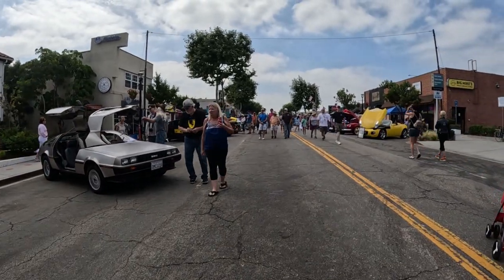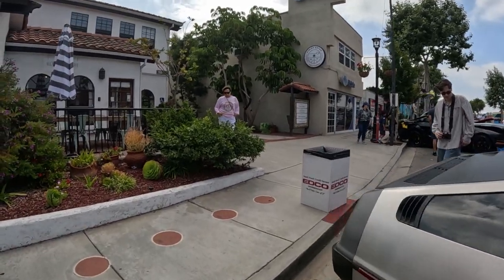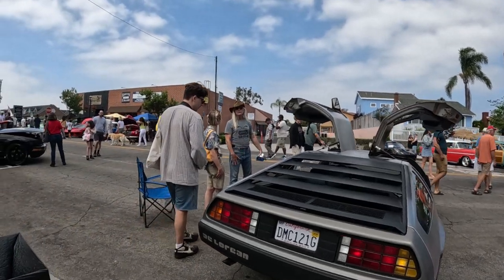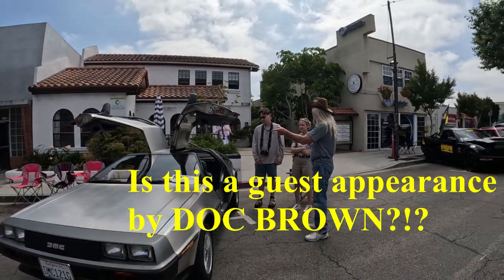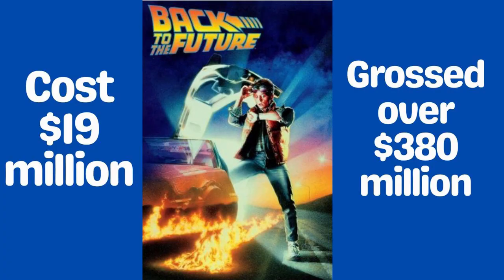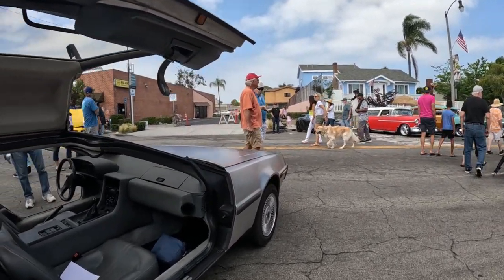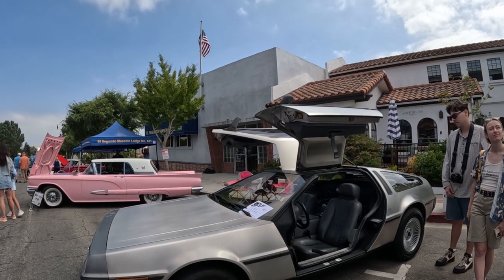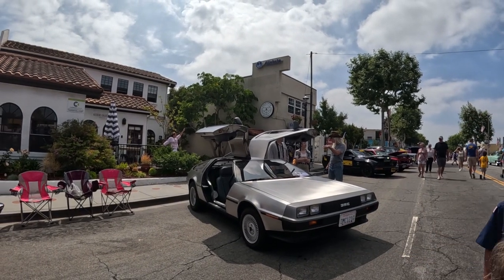Could this be Doc Brown making a guest appearance?!?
This is the iconic DeLorean which was used as the time traveling machine in the movie Back to The Future.
The movie was a huge success only costing $19 million to make, but grossing over $380 million and everyone loved the this car the movie as it looked very futuristic
Check out the video for 6 Shocking facts about the DeLorean you never knew!